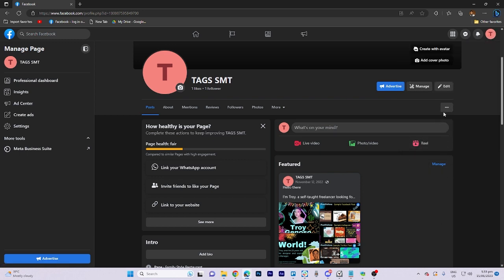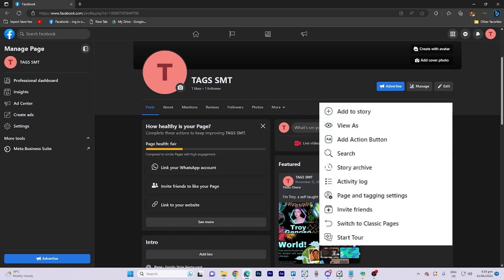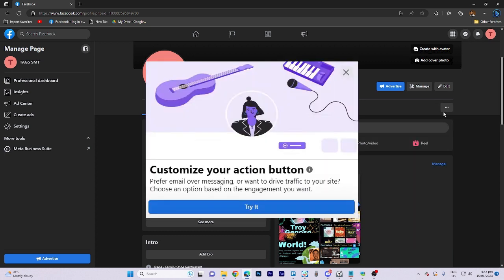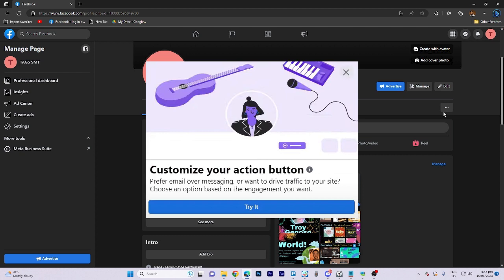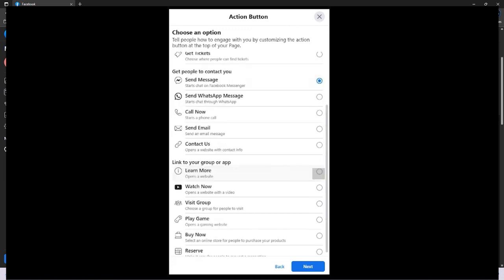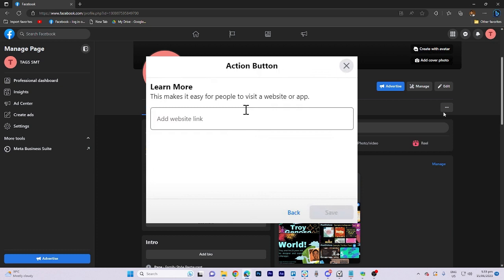How to Add Action Button on Facebook Page 2025